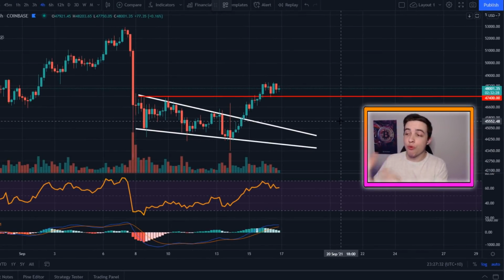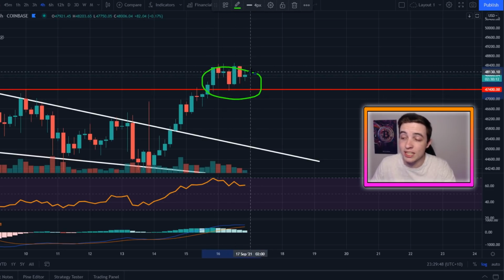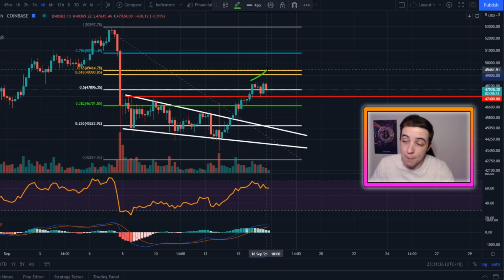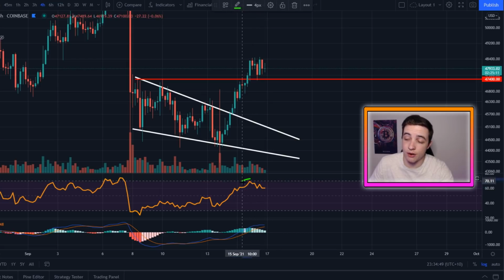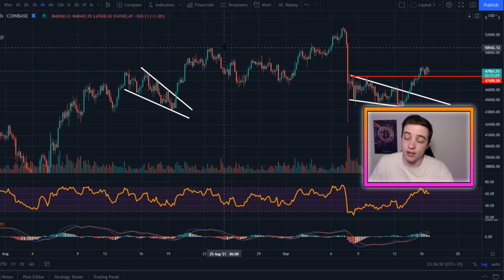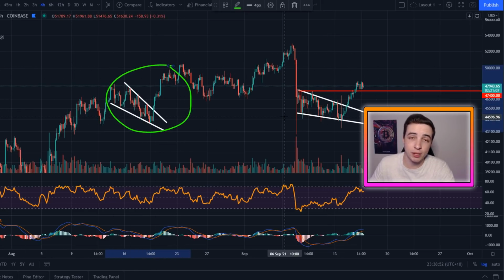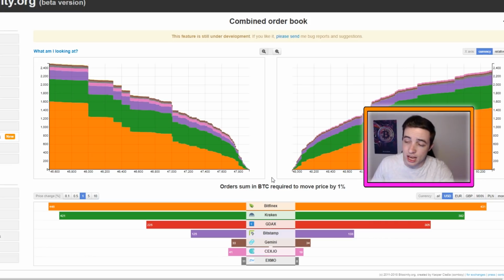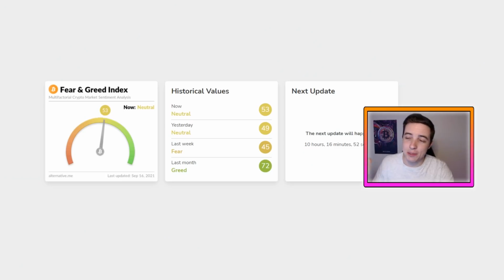NEW BITCOIN CHART REVEALS NEXT PRICE TARGET!! BITCOIN NEWS TODAY, BITCOIN PRICE PREDICTION EXPLAINED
Welcome back to the Crypto World! In this video I reveal my next Bitcoin Price Targets and my Bitcoin Strategy!

► I use Bybit to trade Crypto 👈 (Up to $3'650 Bonus)

Timestamps:
Intro 0:00
Important Bitcoin Analysis! 0:51
Stay Updated! 9:15
Outro 9:34